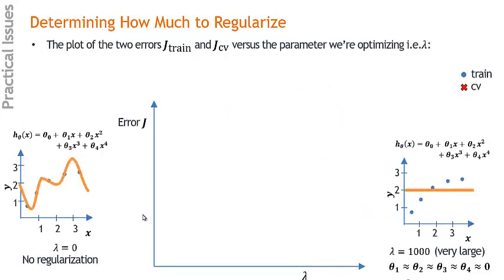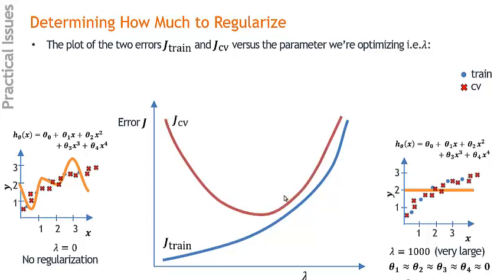Logistic regression practical issues: how much to regularize